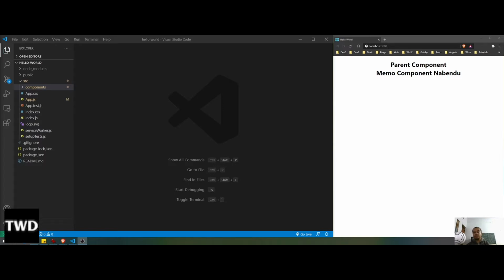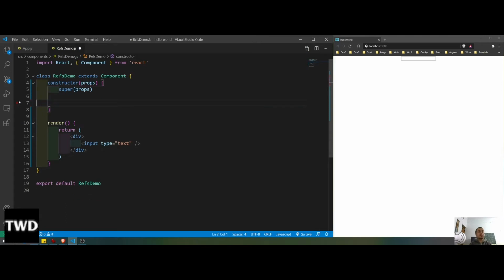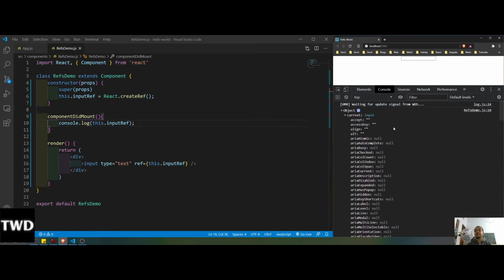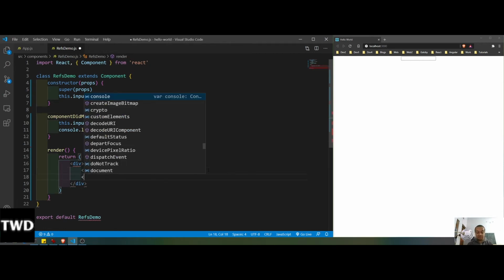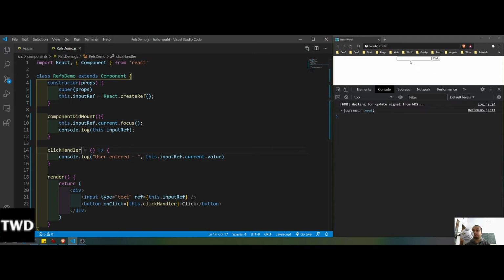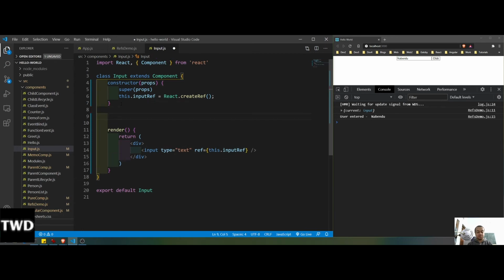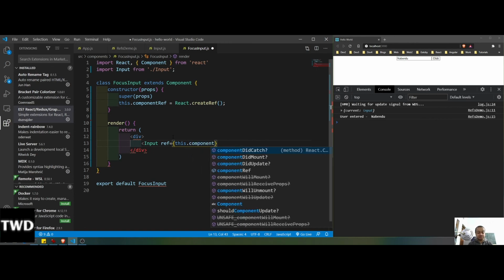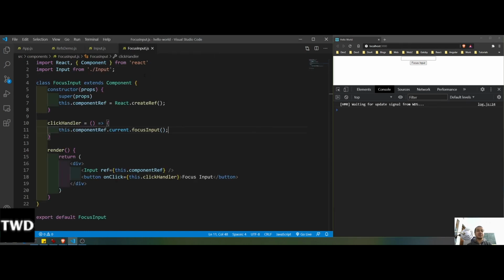ReactJS Tutorial for Beginners -13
We will learn about React Refs in this part.

👨‍👩‍👧‍👦 Exclusive Facebook Group for developers